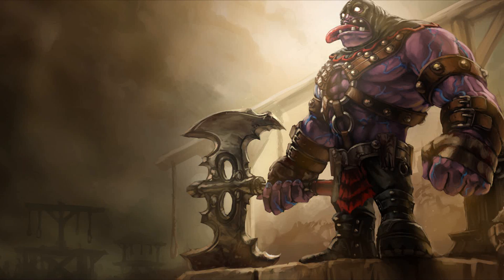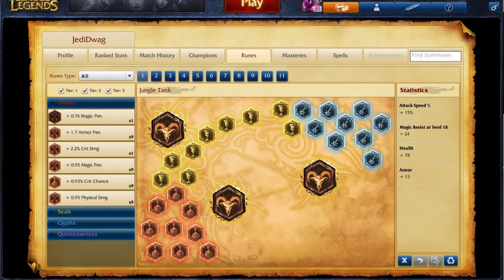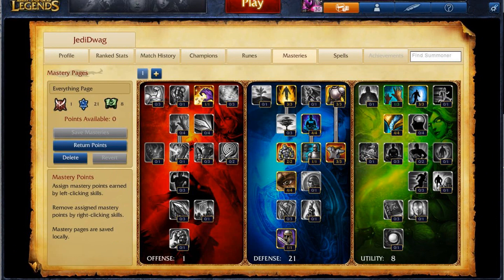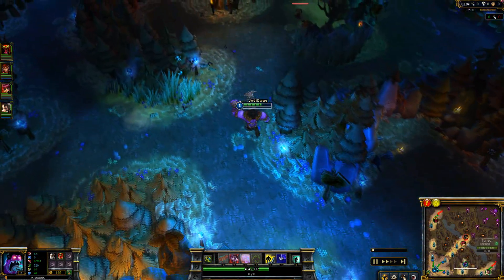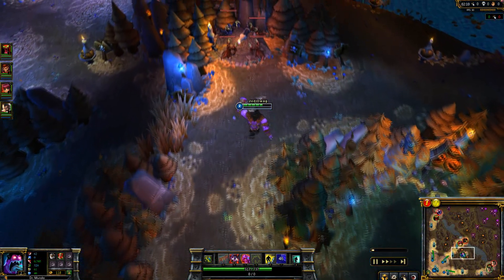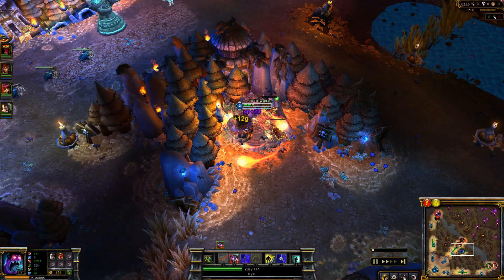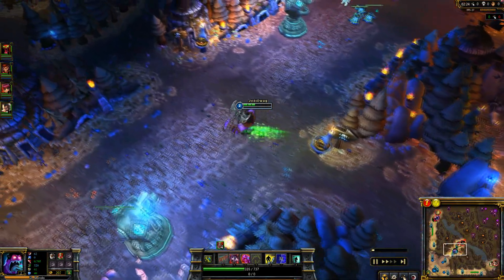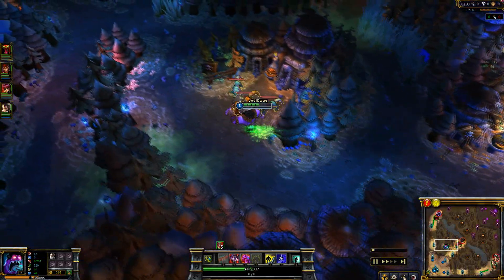Jungle Mundo Guide With Commentary - JediDwag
Here it is guys!  My long awaited Jungle Mundo video!  I decided to be less ambitious with it and just get the darn thing done.  I may make another one in the future with my original more humorous vision.  ^^